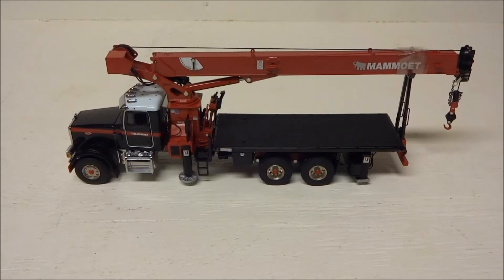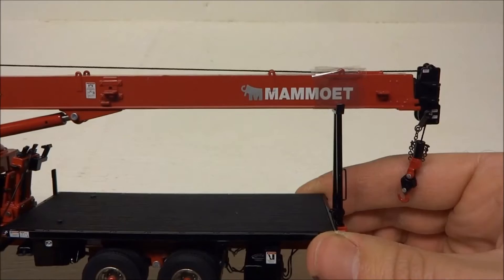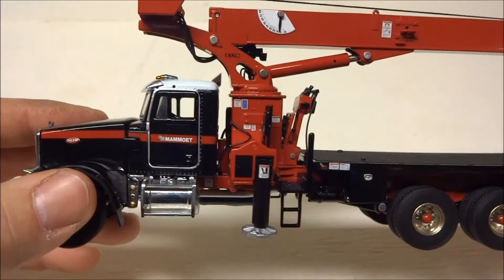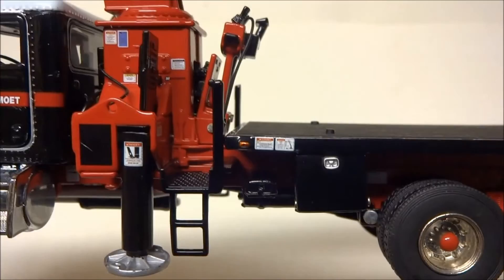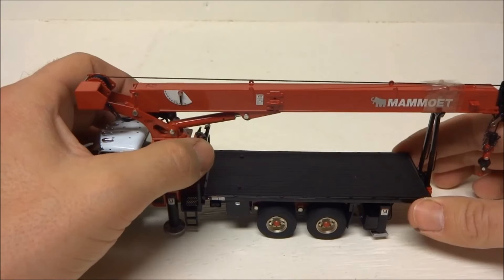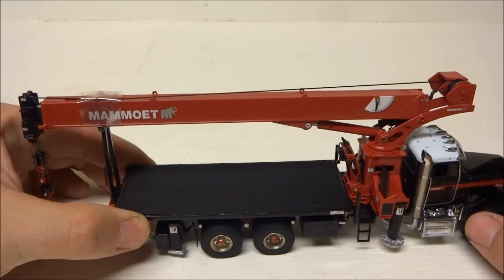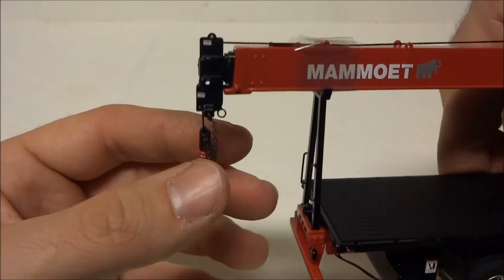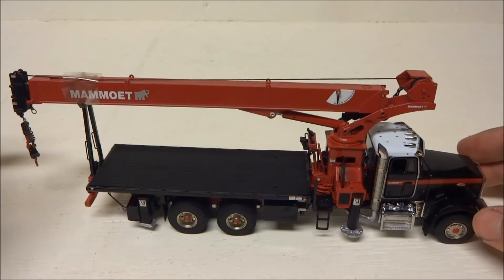1:50 Peterbilt 357 National 1300H Boom Truck Crane MAMMOET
This is a short review of a 1:50 Scale National 1300H Boom truck on a Peterbilt 357 Chassis. This Crane was made by TWH and is AWESOME. This is in the MAMMOET Colors.